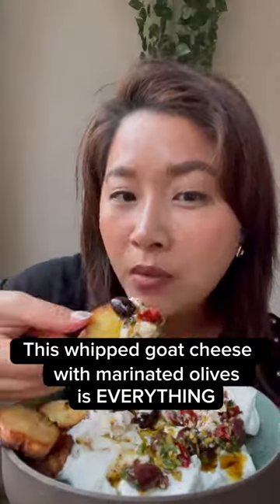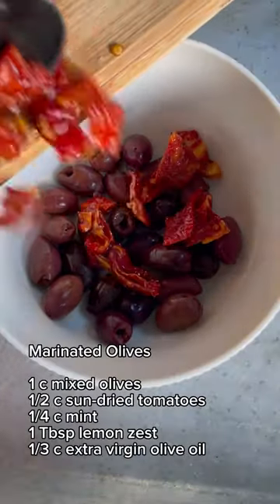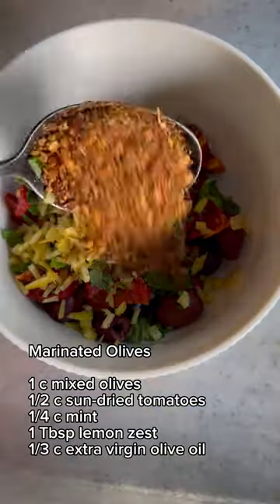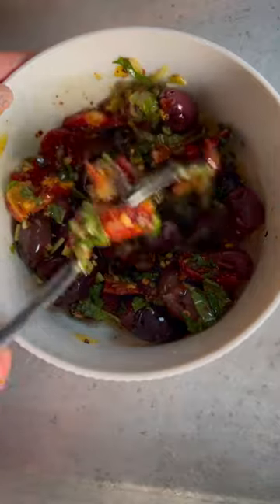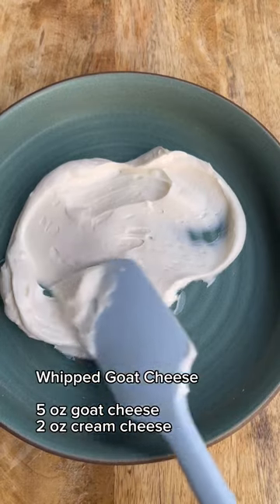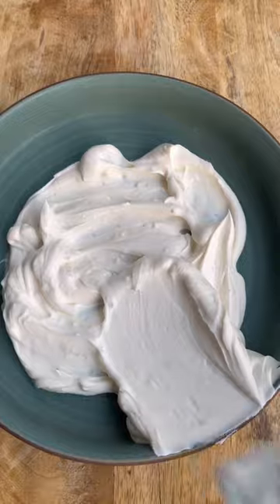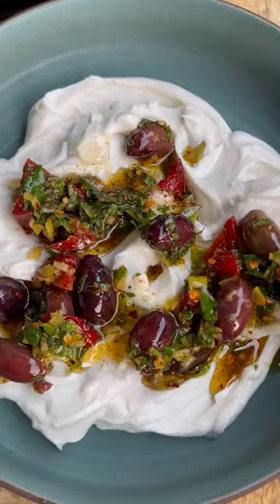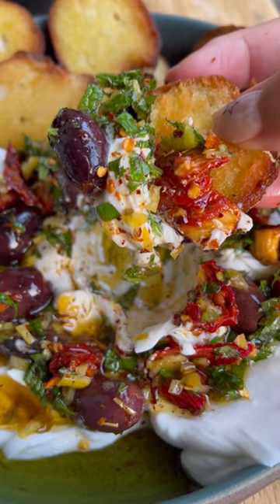Whipped Goat Cheese w/ Marinated Olives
This simple whipped goat cheese appetizer is the G.O.A.T.! A simple to make party recipe that will WOW your guests this holiday season

Find your store today to save 40-70% on your favorite brands!